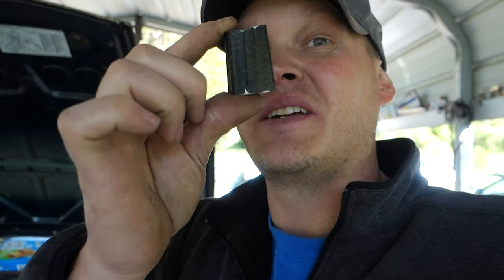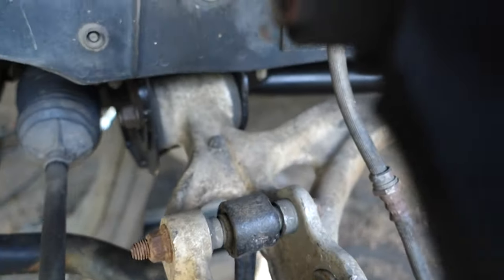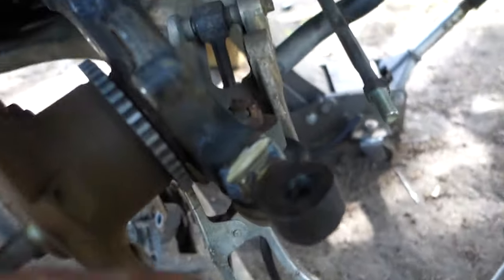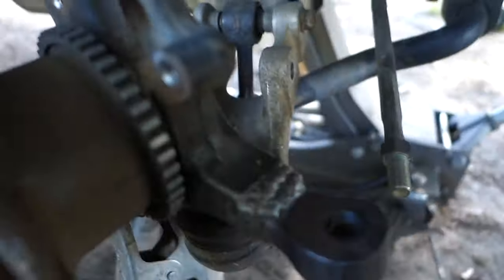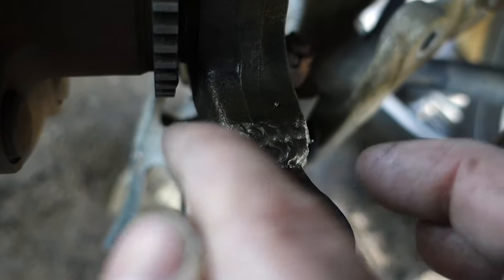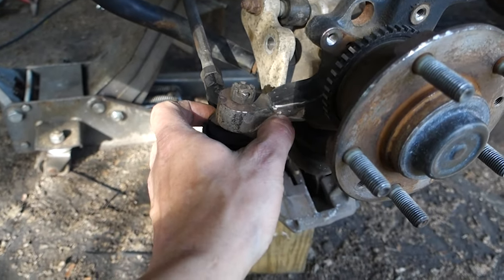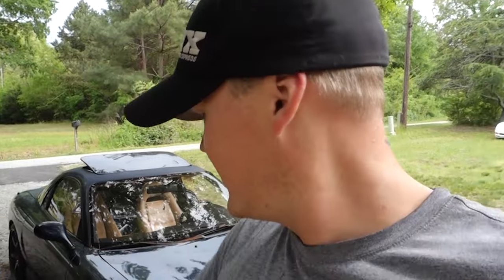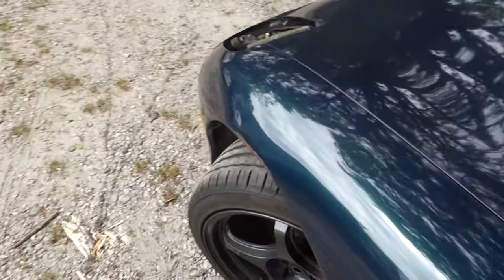Cutting the knuckles on my FD RX7￼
It turns out better than you would think￼ 😅